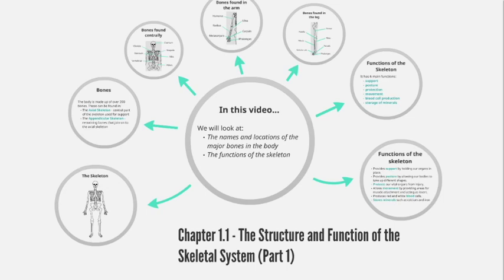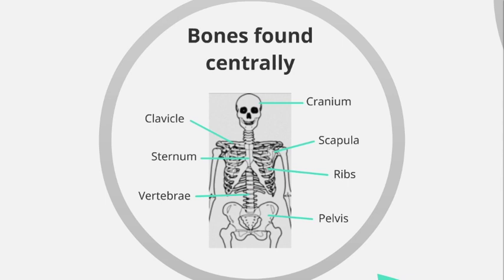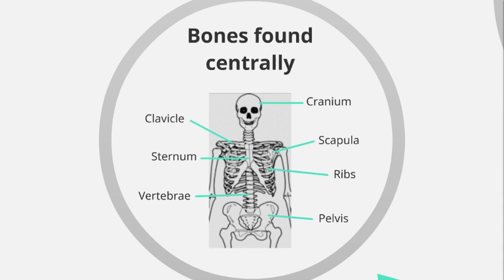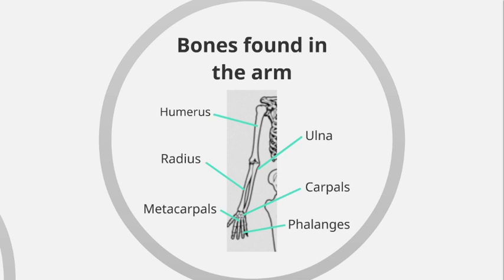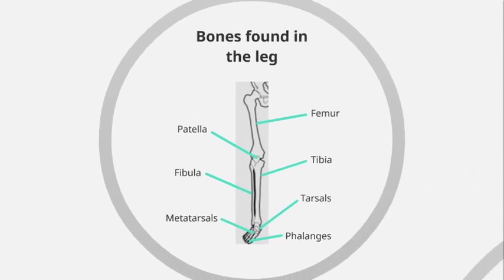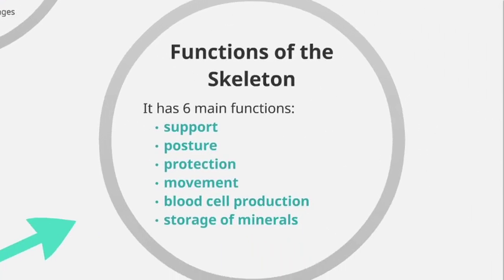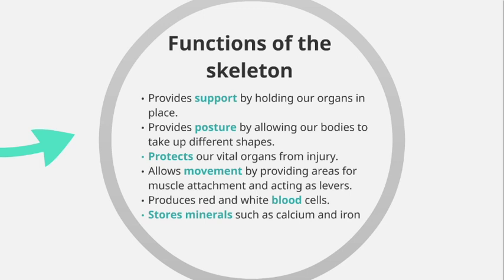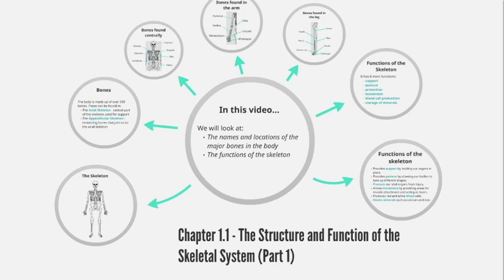Chapter 1.1a: The Structure and Function of the Skeletal System (Part 1)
OCR GCSE (9-1) Physical Education